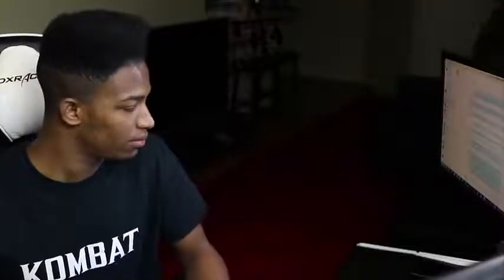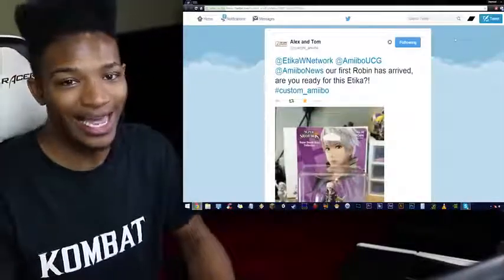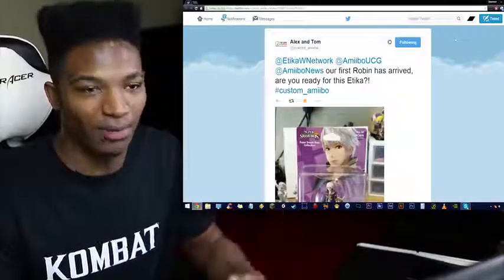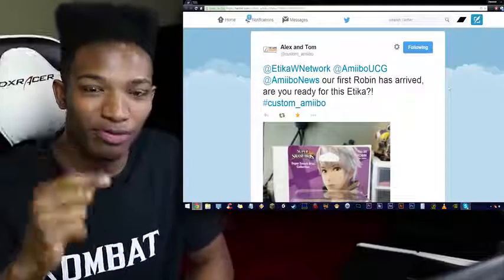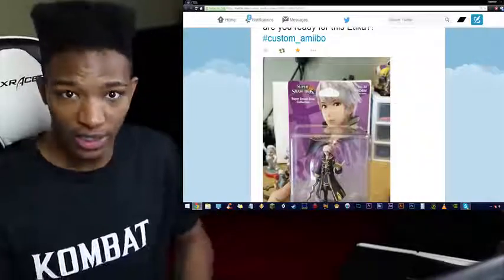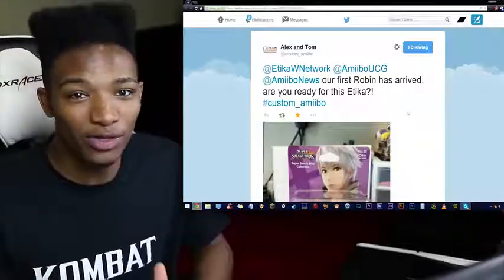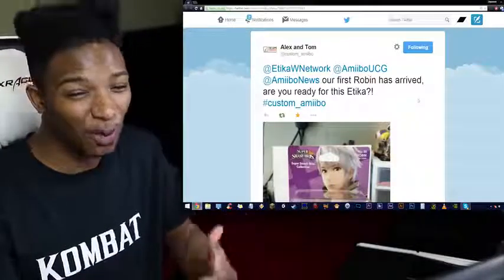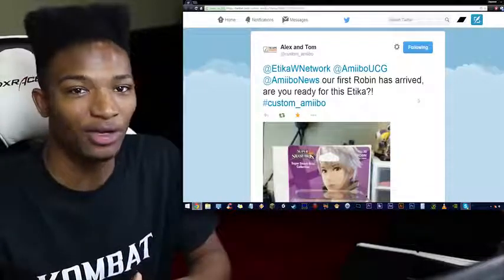Custom Amiibo Steps to the plate, and Promise to Turn a Robin Amiibo into a FEMALE RED ROBIN AMIIBO!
Original Upload Date: May 19th, 2015